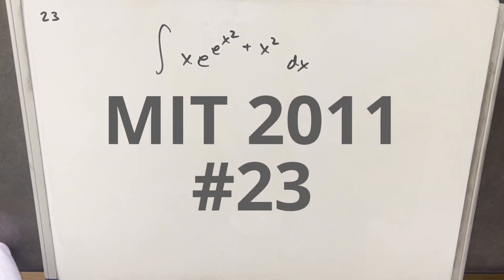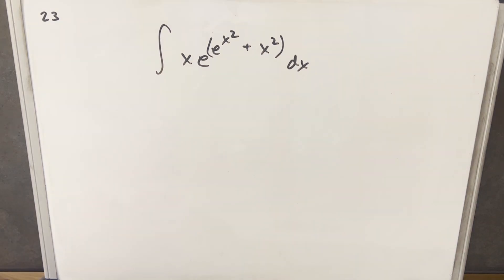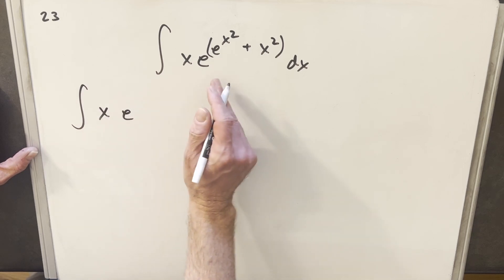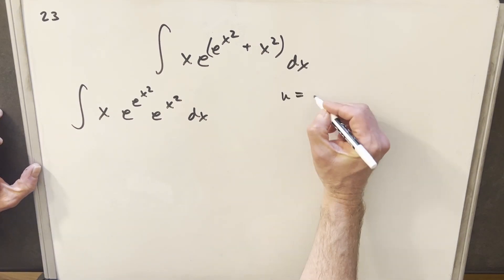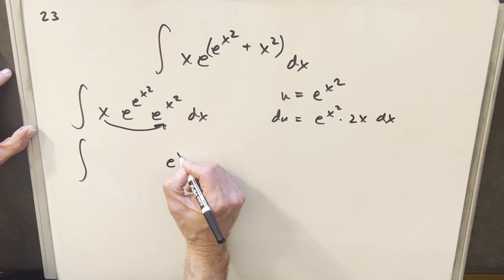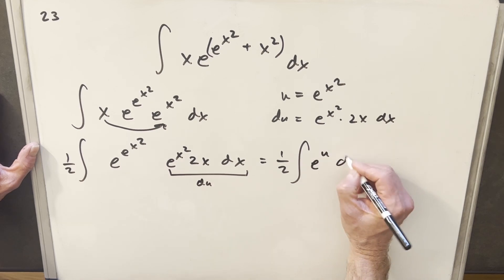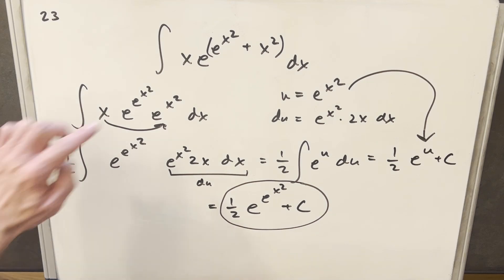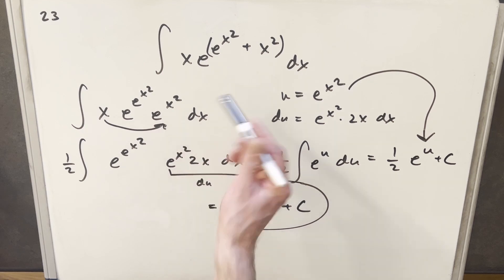MIT Integration Bee 2011 #23